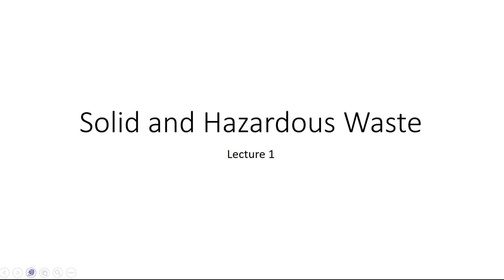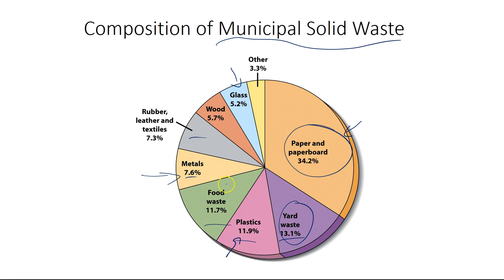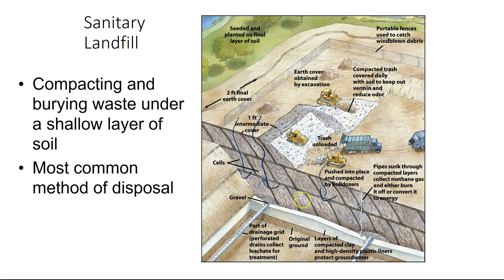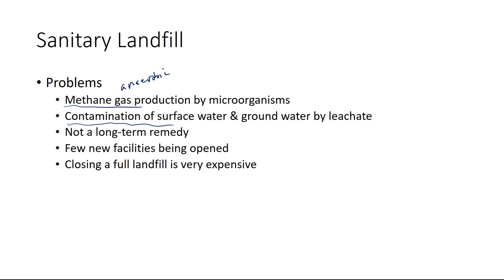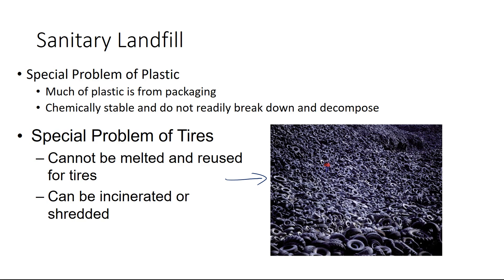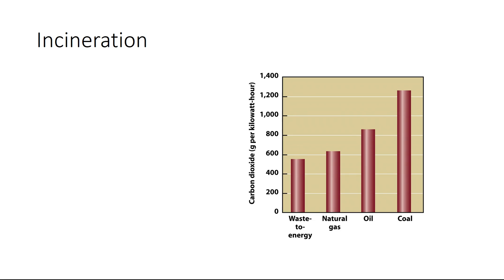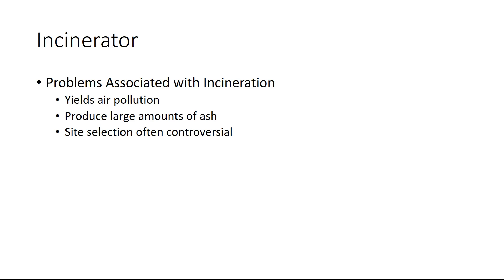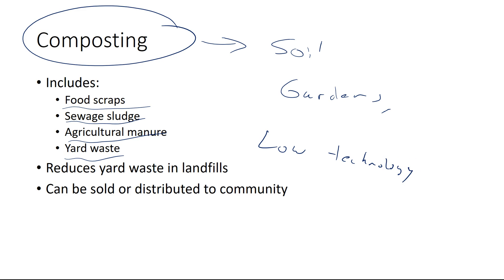APES Topics 8.9 and 8.10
Covers many of the sub topics for household and hazardous waste